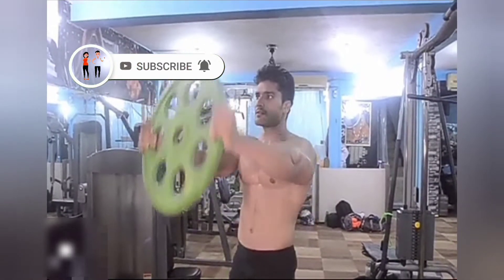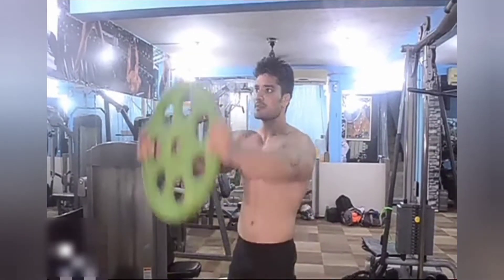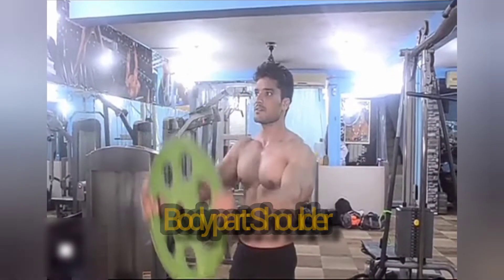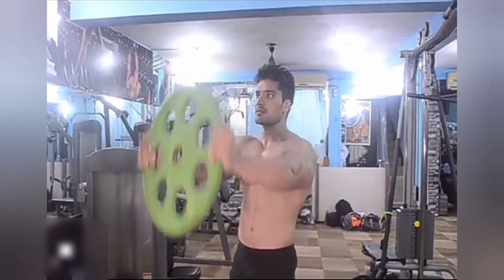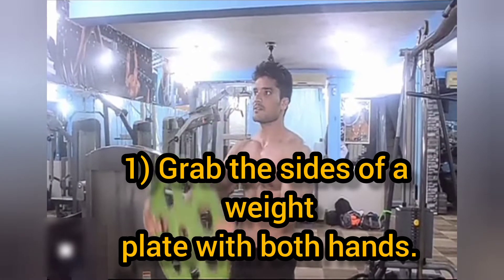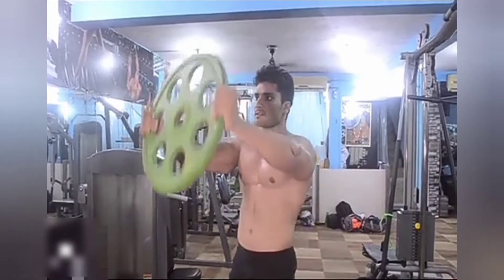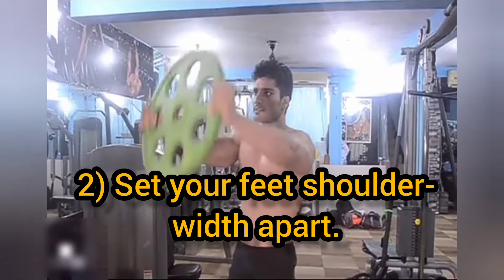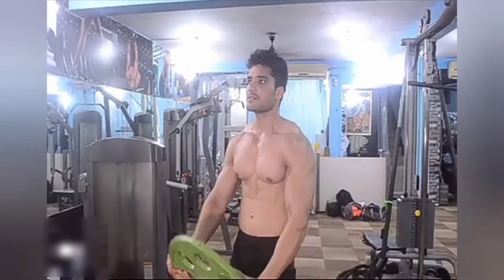Weight Plate Front Raise. Body part: Shoulder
Weight Plate Front Raise
Body part: Shoulder

1) Grab the sides of a weight plate with both hands.
2) Set your feet shoulder-width apart.
 3) Prepare your core.

Notes

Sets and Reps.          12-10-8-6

Weight.                      5 kg/lbs